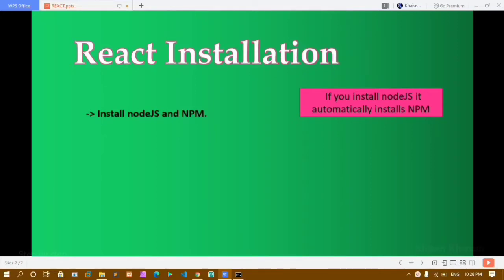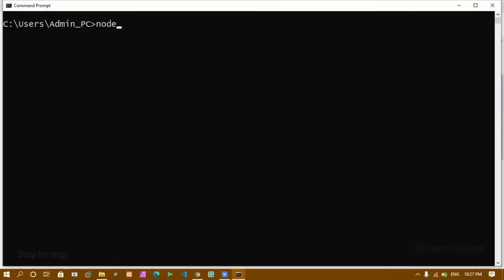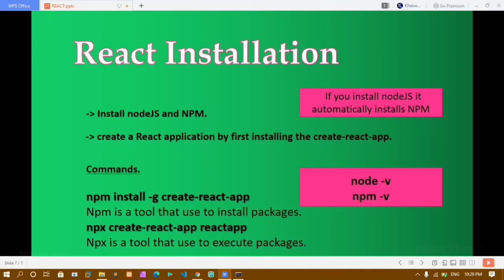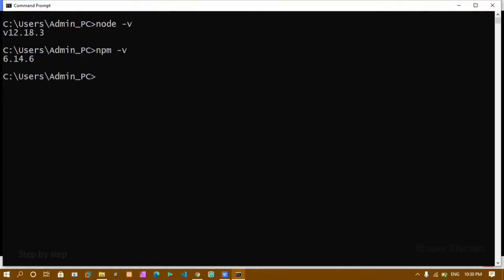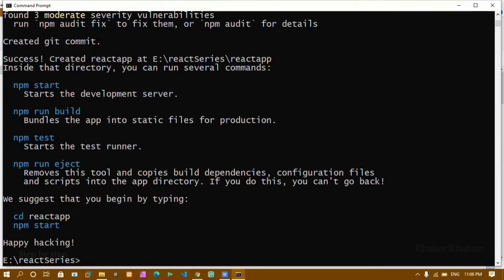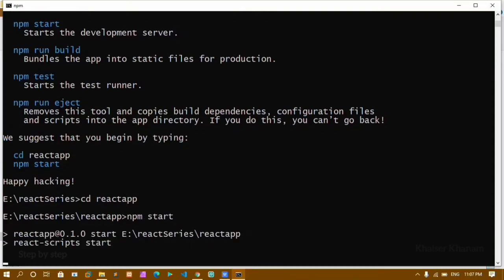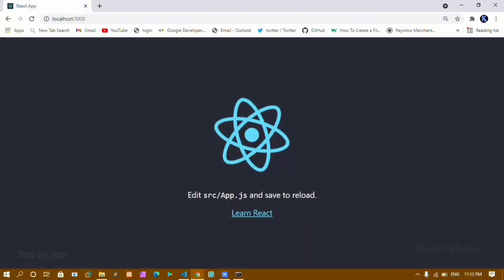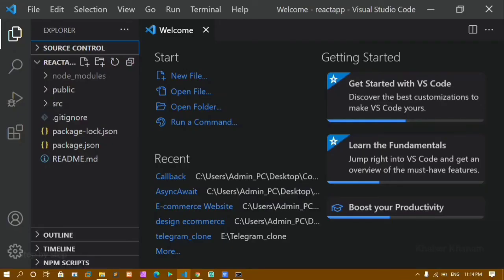#3. React and nodejs installation..Setup and creating React App.